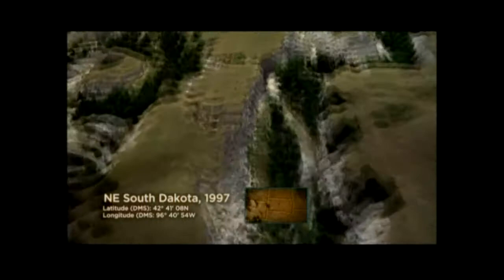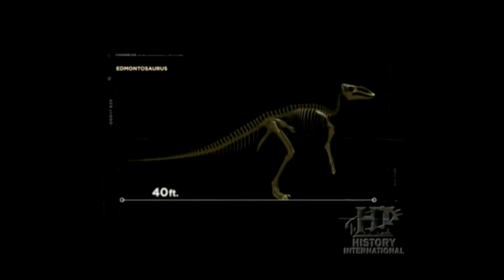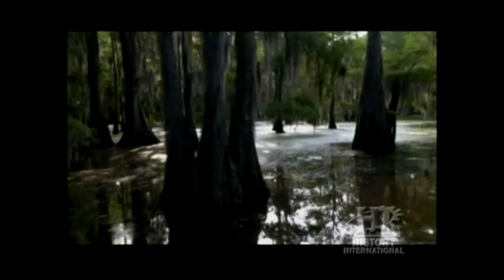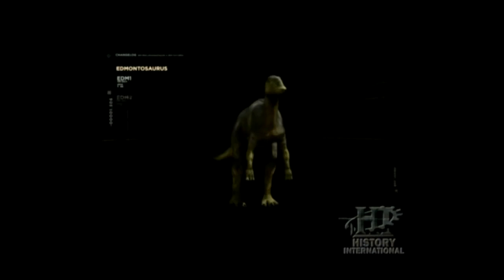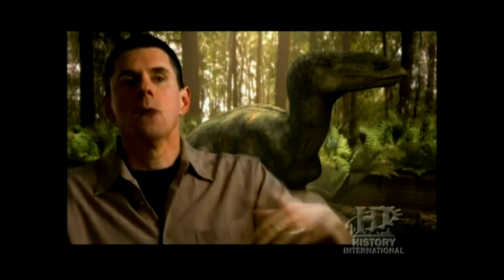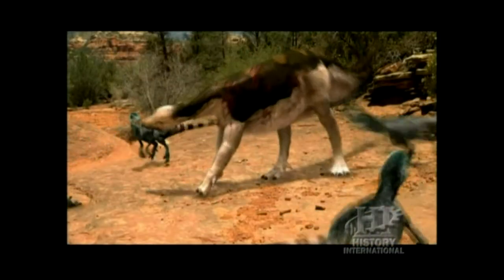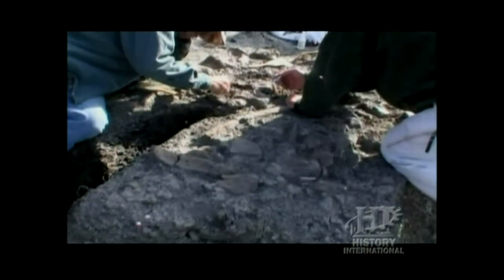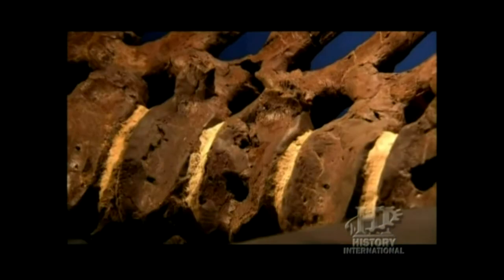Dinosaur of the Week Clip- Edmontosaurus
This is the accompanying video clip for the dinosaur of the week of March 27, 2011. I tried to help with making the clip bigger so there wasn't a black area on the sides.  Clip taken from the History Channel's (in this case History International) Jurassic Fight Club. All work goes to the History Channel (One of my favorite channels).